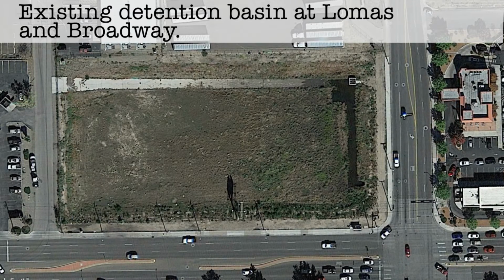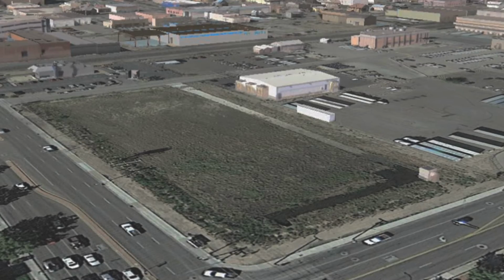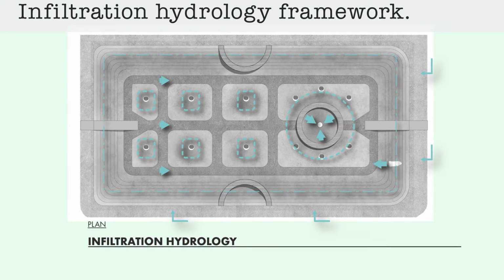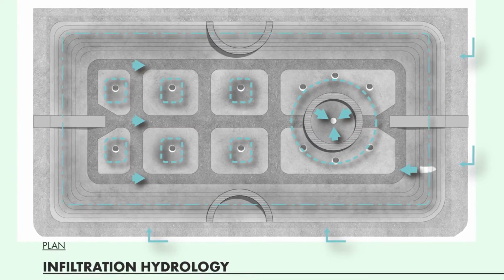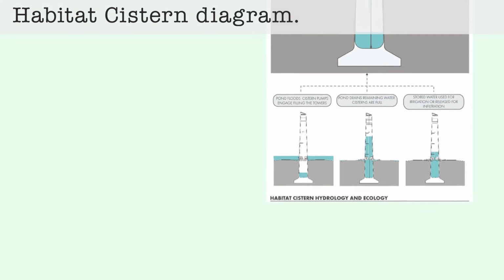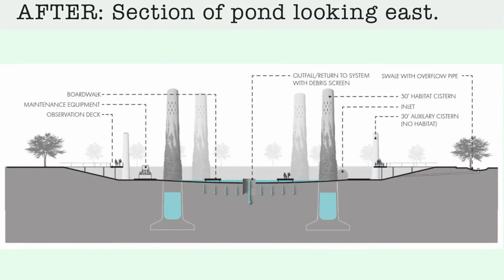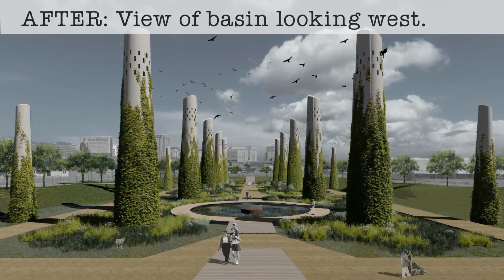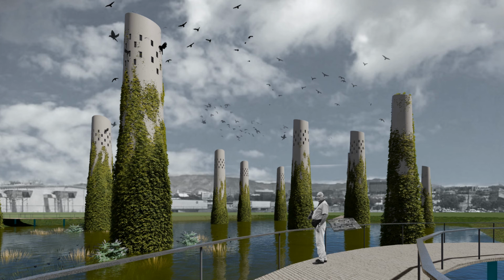The Water Cathedral: A Novel Approach to Stormwater Detention Basin Design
The Water Cathedral is an integrated design approach to stormwater detention basins reimagines what these spaces could be and showcases Green Stormwater Infrastructure (GSI) practices that can benefit the local ecosystem. Awarded the highest honor by the Arid LID Coalition for the "Unbuilt Works" category in February 2021, this prototype challenges the way we traditionally design stormwater detention ponds and may serve as a prototype for many others around the world. While many have become parks, the reuse of collected stormwater is not common. Capturing and storing water vertically provides a new method for managing stormwater in the basin, adding capacity without expanding the footprint, while creating an intriguing design element. to learn more.